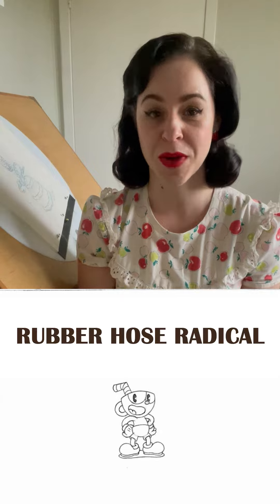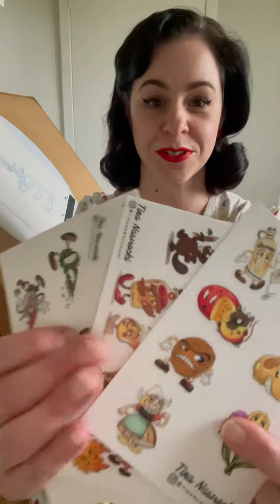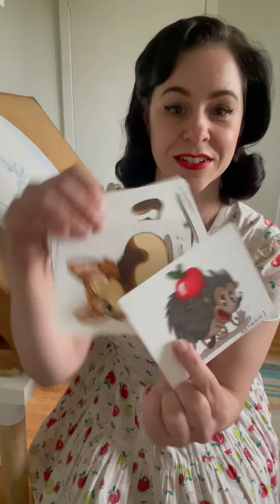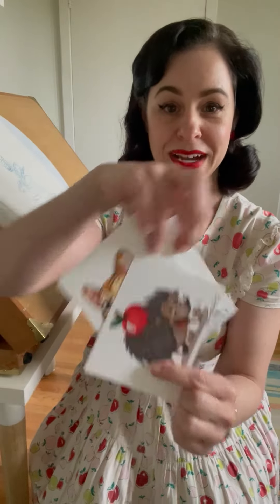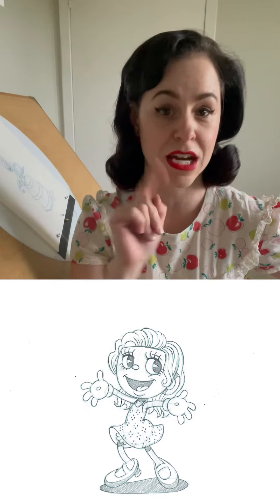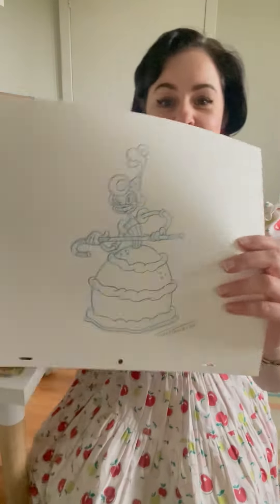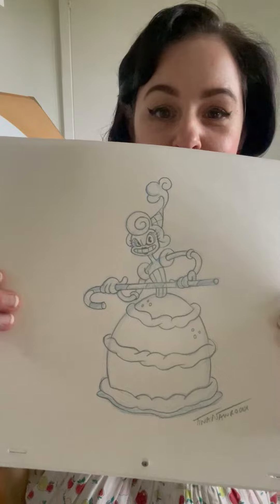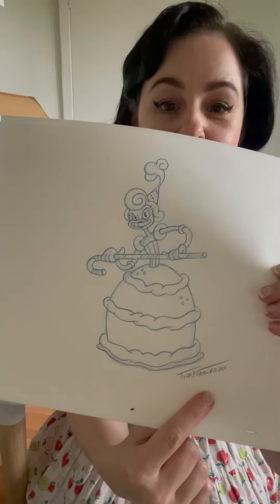Syrenka:Legend of the Warsaw Mermaid - Rubber Hose Radical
Another Perk Highlight for my Indiegogo campaign to help fund "Syrenka: Legend of the Warsaw Mermaid"! This one is for the Cuphead fan that has a bit of spare change to spare! TIME IS RUNNING OUT!